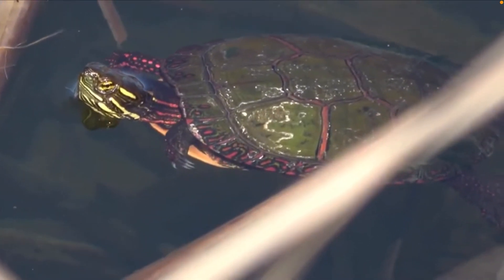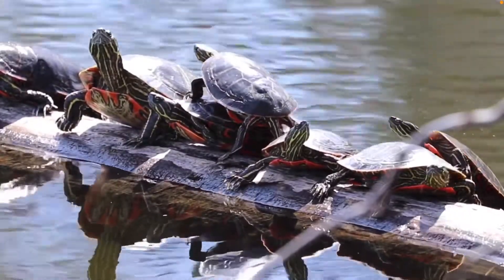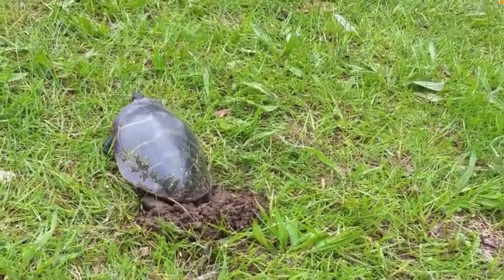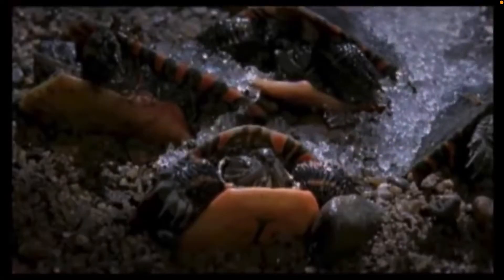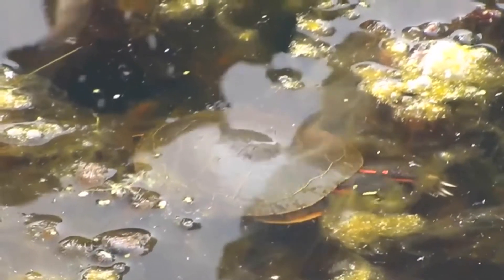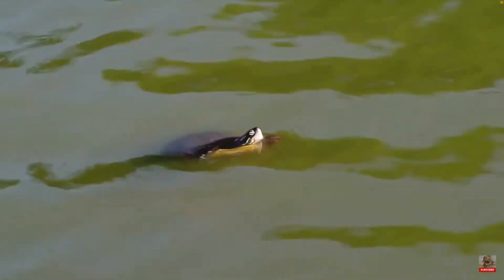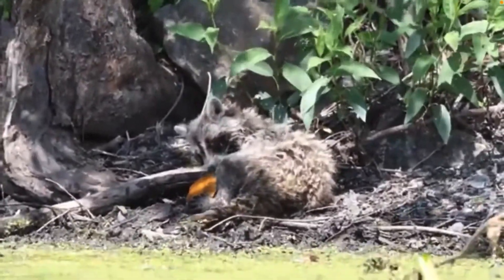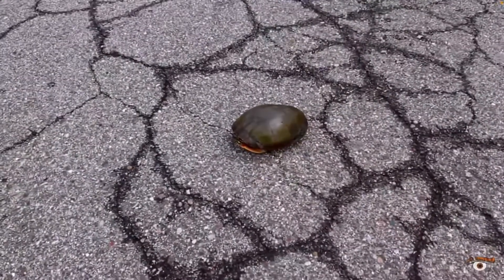The Painted Turtle, Life In The Wild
All information in this video has been researched. I aim to provide the most accurate information with these videos. If I missed anything, or a fact I stated is wrong, feel free to correct me in the comments. I know there are three subspecies of painted turtle, the western, midland, and southern. I didn't talk about in the video because they all live pretty similar lives. If anyone is wondering, the Midland painted turtle is the subspecies that lives in Michigan. If you have any animals you want me to do next, leave it in the comment section.